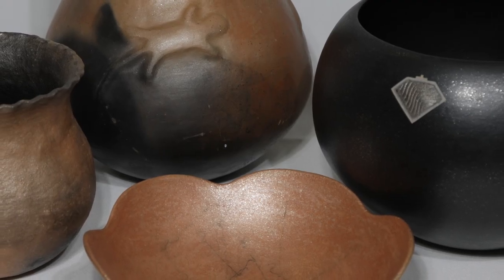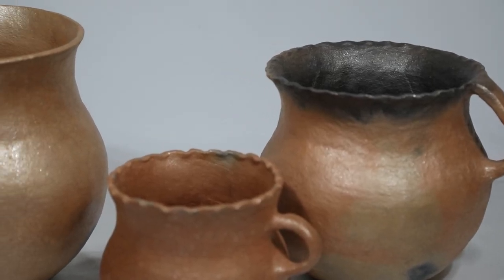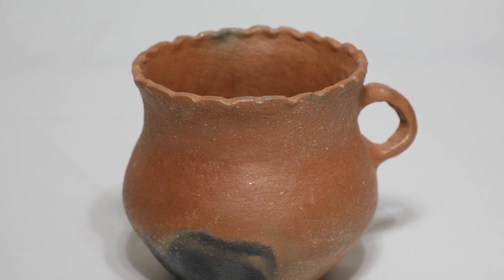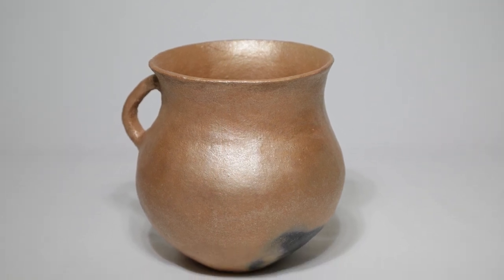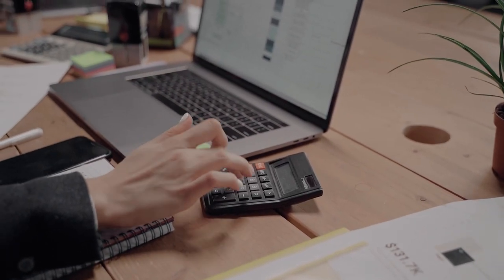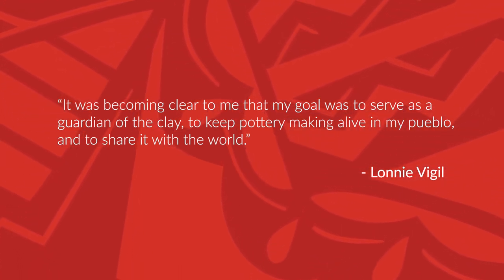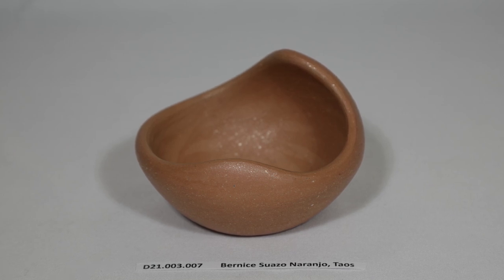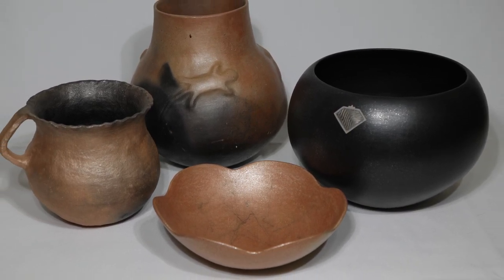Micaceous Clay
Join us for an exclusive peek into the Indian Pueblo Cultural Center's collection. Our Curator of Collections Amy Johnson will share a variety of vessels formed with micaceous clay.